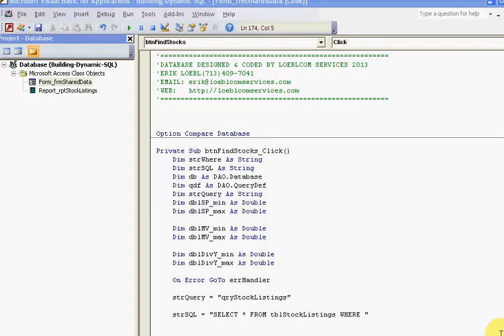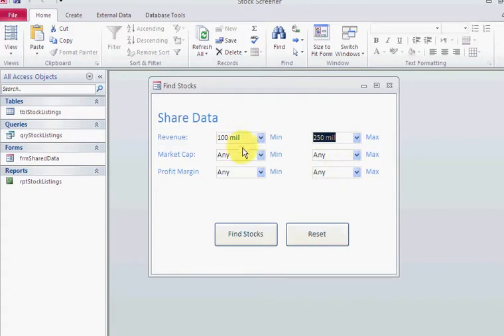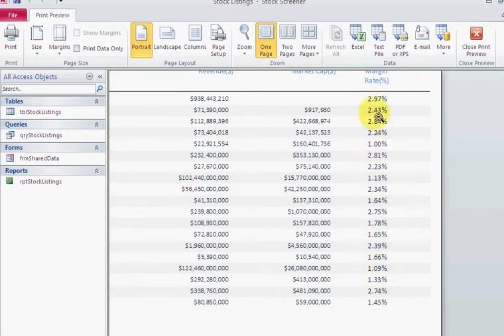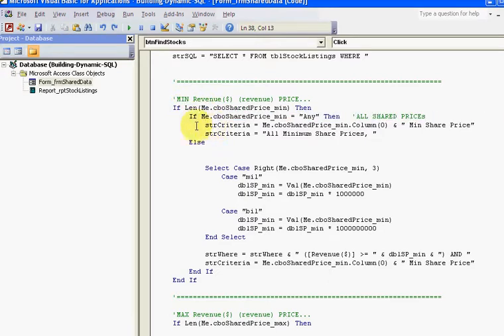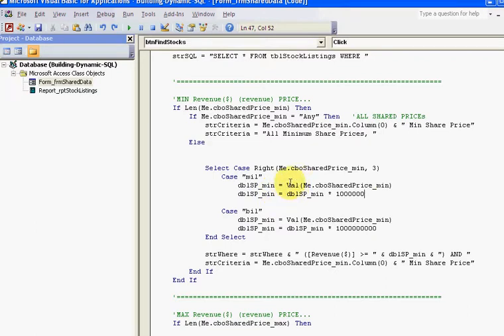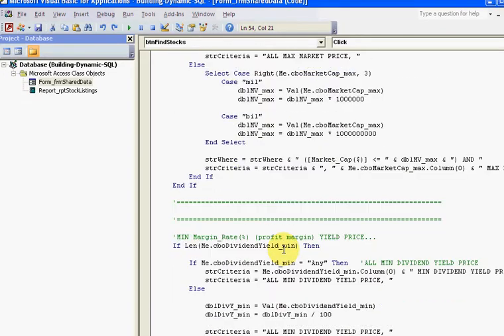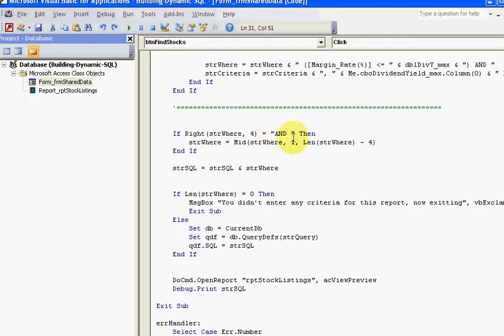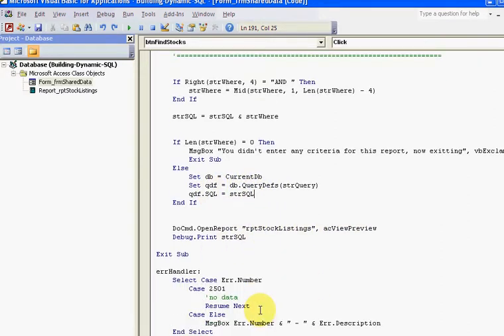VBA Building Dynamic SQL